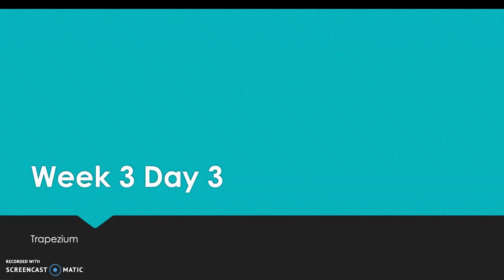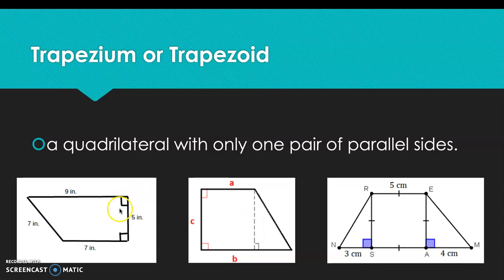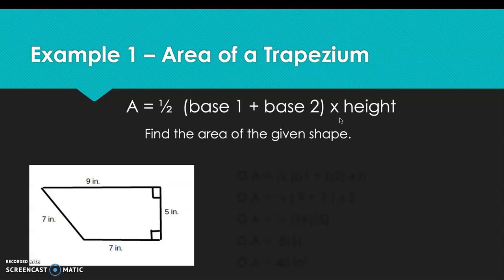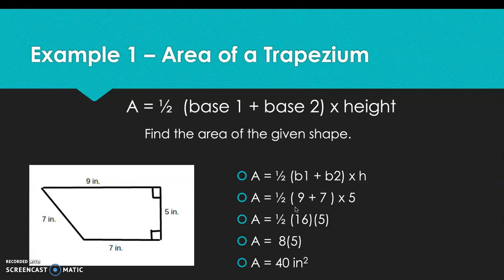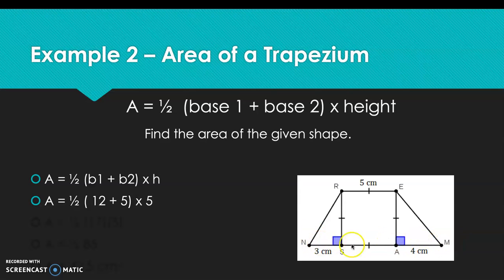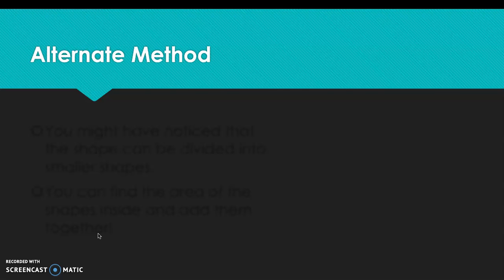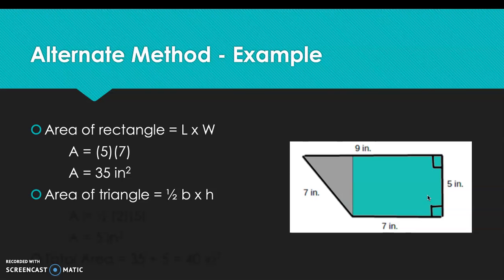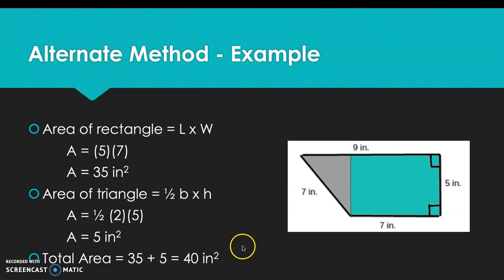Area of Trapeziums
Area of Trapeziums or Trapezoid.